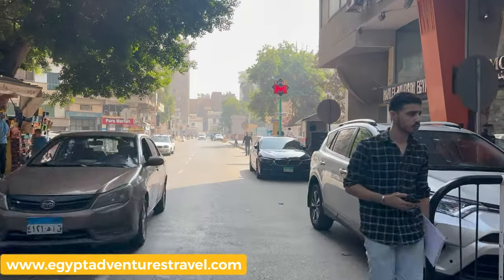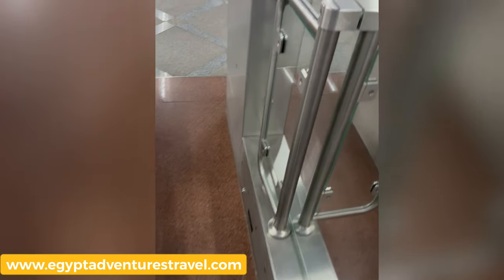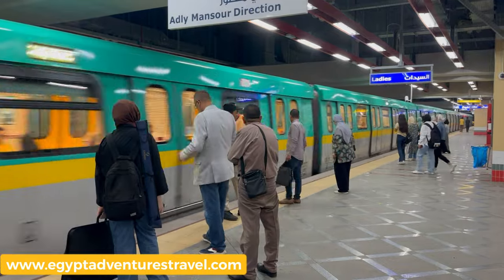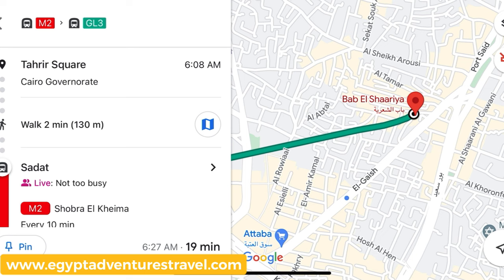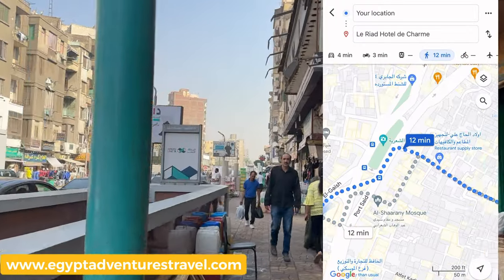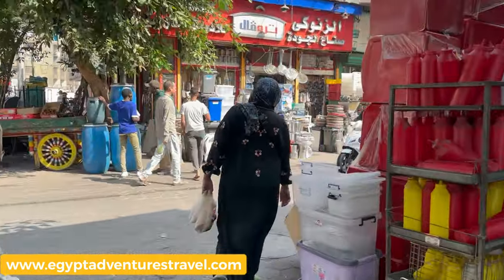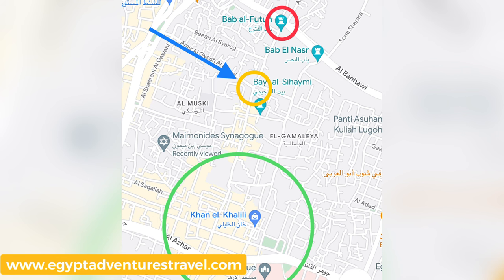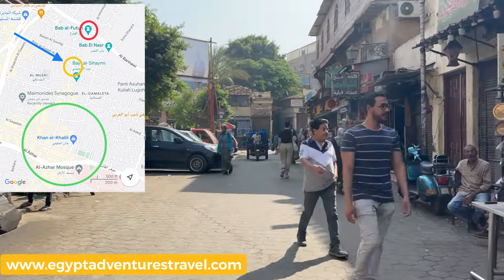Khan el Khalili Bazaar (market) and Moez Street by Cairo Metro: Take Public Transit in Egypt!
Khan el Khalili (or written as Khan al-Khalilii and other variations) is a bustling bazaar (souq in Arabic, or market in English) in Cairo. But Moez Street is the real draw of this souq, because adjacent to Khan el Khalili is this UNESCO World Heritage street with 1,000 years of Islamic architecture and history.

It’s easy to see Khan el Khalili and Moez Street by Cairo Metro. The bazaar is only a few stops away from downtown Cairo, and then just a 15-minute walk from Bab el-Shaariya station.

0:26 Khan el Khalili and Moez Street from Zamalek
1:23 Tips for the Cairo Metro
2:36 Tahrir Square to Khan el Khalili
2:54 Bab el-Shaariya (get off here!)
3:16 Walk from the metro to Moez Street
4:33 How to get to Khan el Khalili from Moez Street
5:11 Made it to Moez Street!